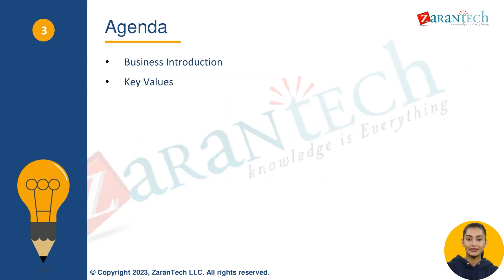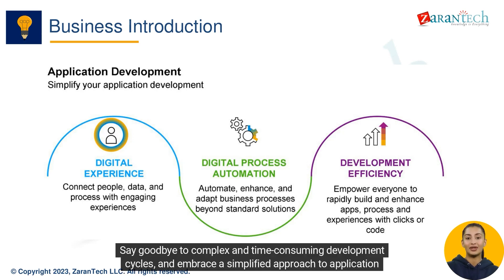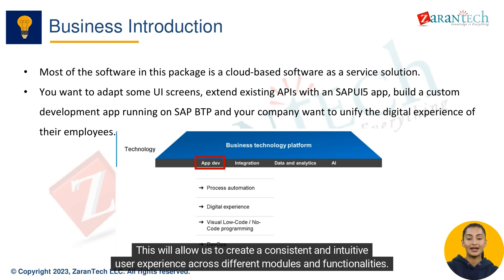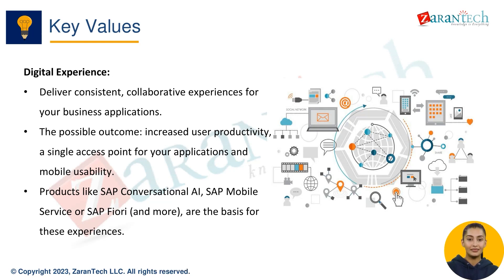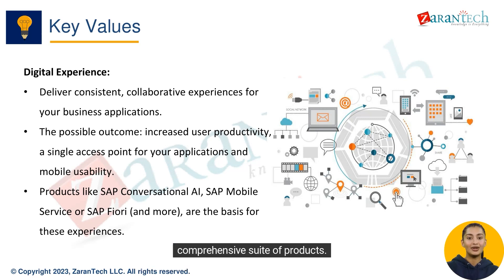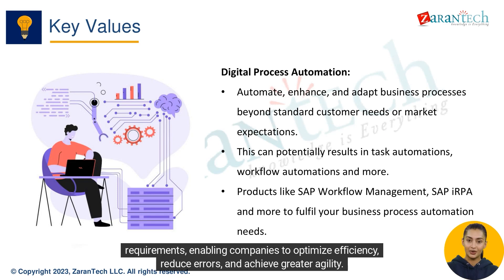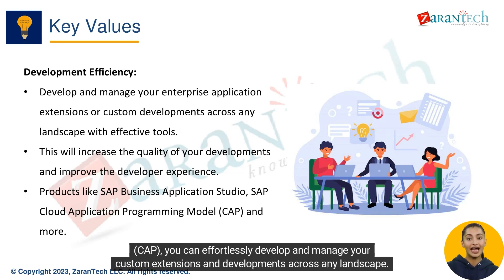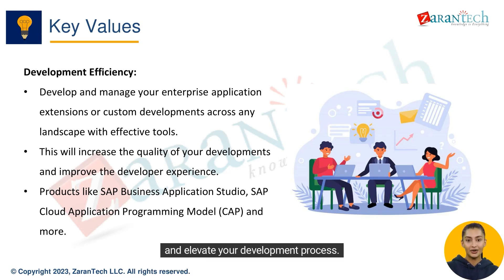Application Development | SAP BTP Training | ZaranTech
👉 In this video you will learn about Application Development as a part of SAP BTP (Business Technology Platform) Training.

👉 Assessments
👉 Lab Documents
👉 E-Books
👉 Certification Guides
👉 Configuration Docs
👉 Cheat Sheet